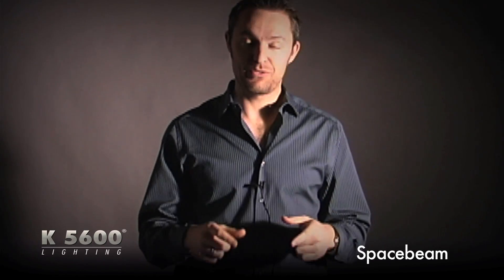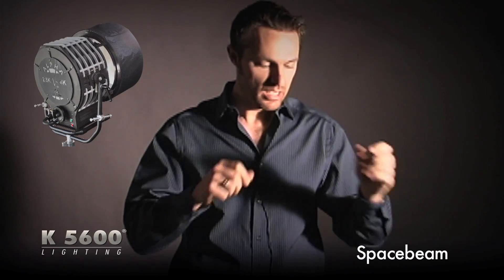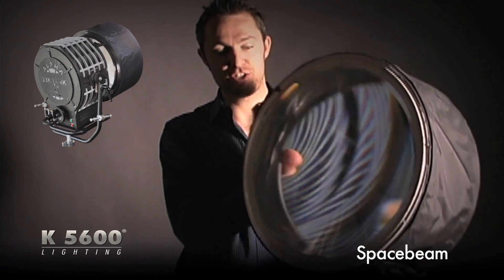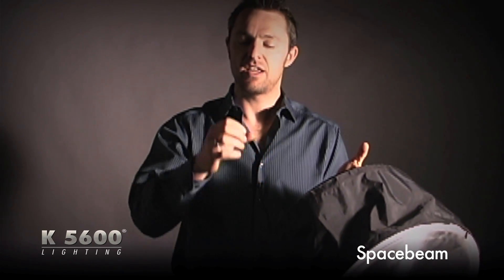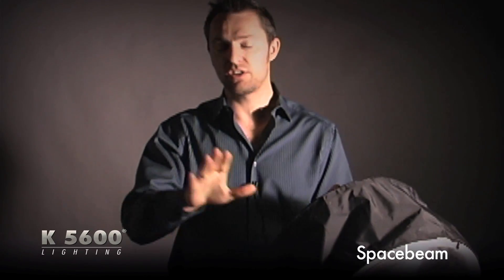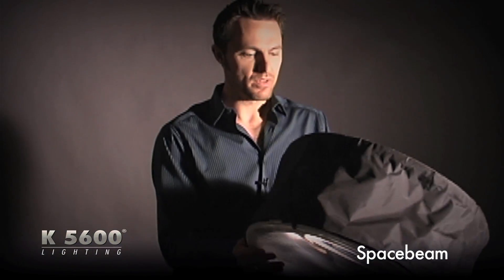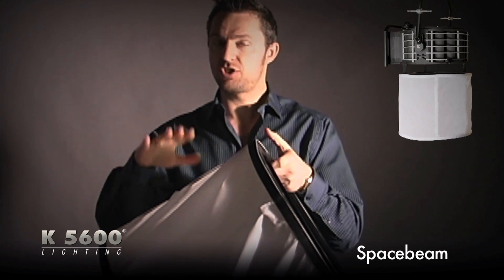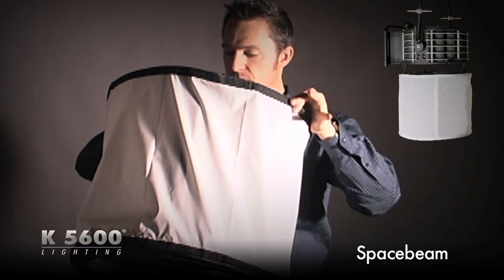Spacebeam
By configuring the SpaceBeam with skirt and lens, a snoot is constructed giving the Alpha 4K the capability of creating an intense narrow beam (Par Light effect). A focal beam (Beam Projector effect) can also be created simply by changing a lens.

In addition to long throw lighting effects, a space light effect can also be produced.  The Alpha 4k Quartz Reflector Technology allows for use of the fixture in the straight down position. By inserting the SpaceBeam on to the Alpha 4K while in this position, a space light effect can be crafted / generated by wrapping the SpaceBeam with its soft, white diffusion fabric.